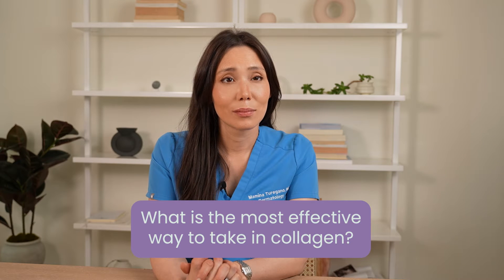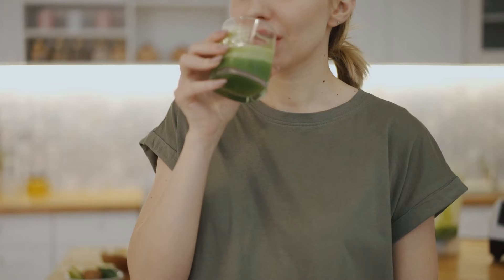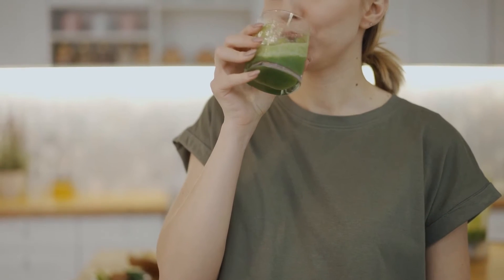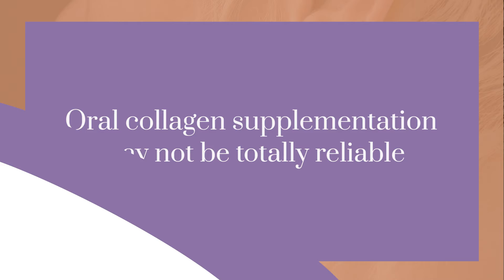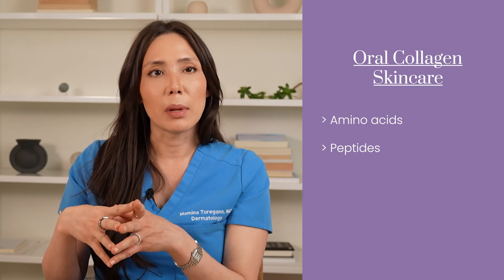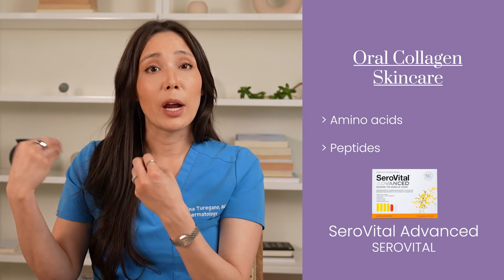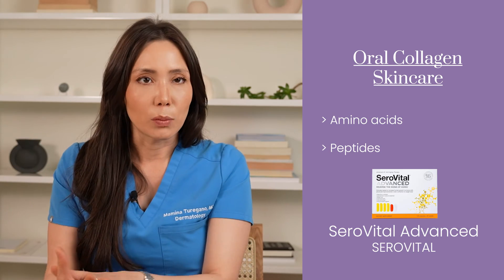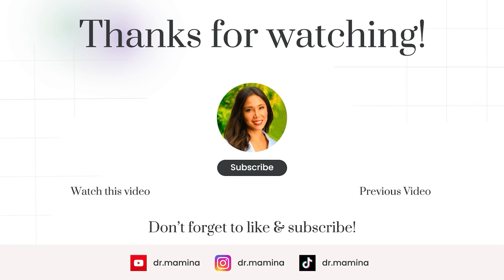THIS is the Most Effective Way to Take Collagen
So, what's the deal with collagen? 🤔 Dive into the science and uncover the potential benefits, myths, and practical insights into incorporating collagen into your routine.

Whether you're into skincare, joint health, or overall well-being, this video breaks down the facts to help you make informed decisions.

Timestamps
00:00-00:59 - The Most Effective Way to Take Collagen
01:00-01:30 -  How to Increase Your Skin’s Collagen Production
01:31-02:14 - Building Collagen Through Oral Supplements